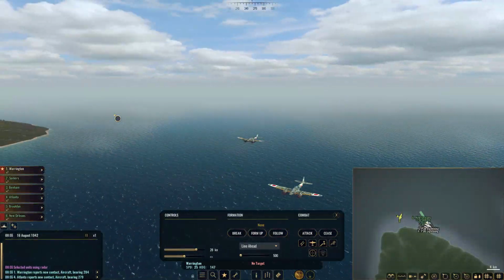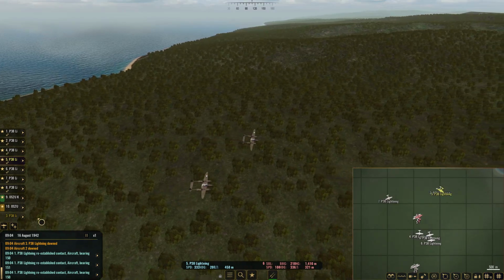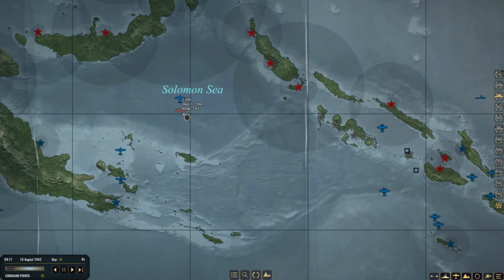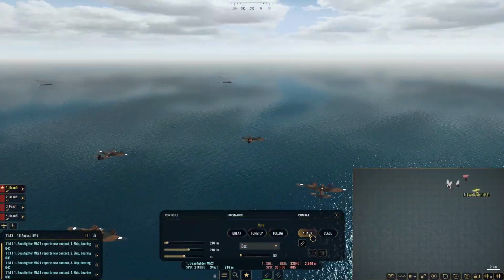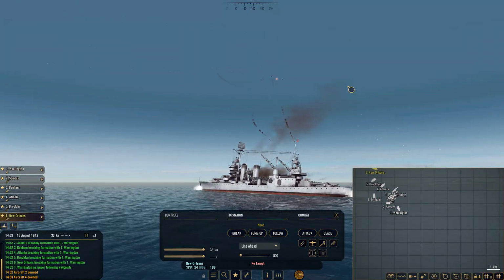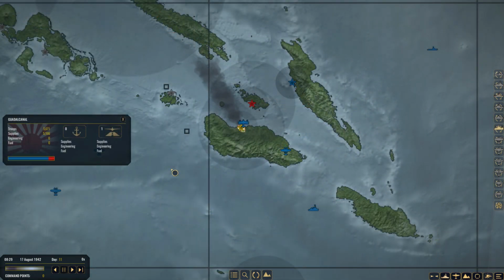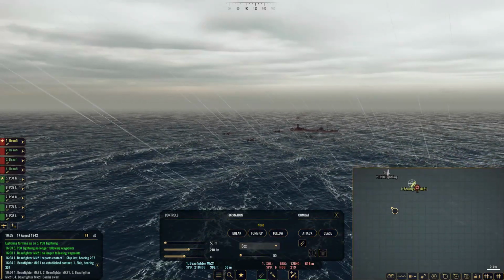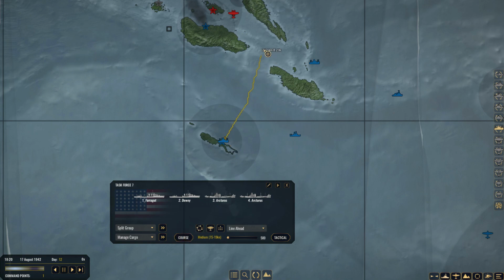'Resupply and Reinforce'. War on the Sea USN TTE Letsplay. Episode 7.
Welcome back, dear students, to our War on the Sea USN TTE Mod letsplay. In this episode we are leaving Guadalcanal rather undefended as we are pushed to finally resupply our main task force and think about whether we want to replace some ships within it. This is not without its difficulties, however, as the IJN decides to intercept the retreat.